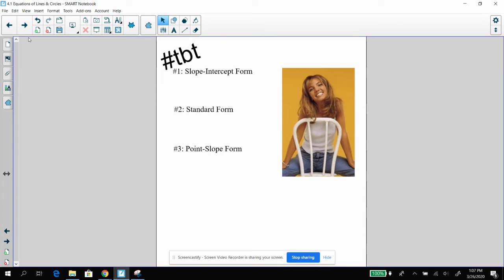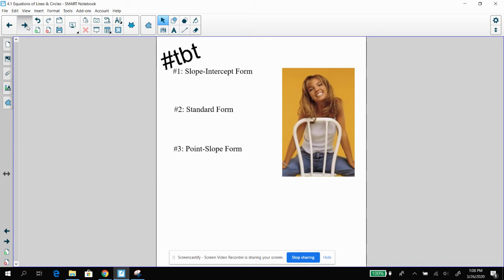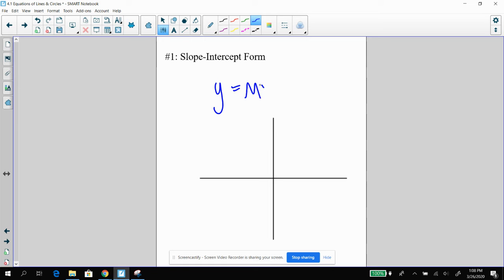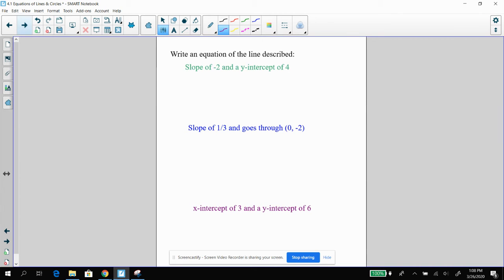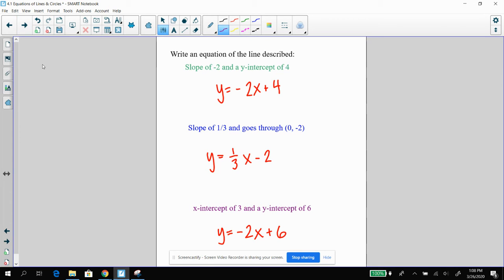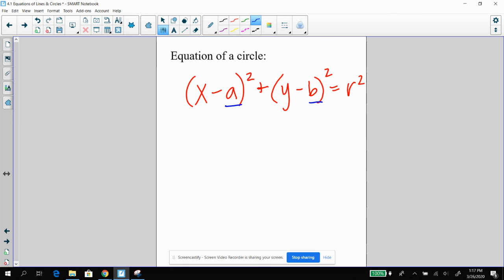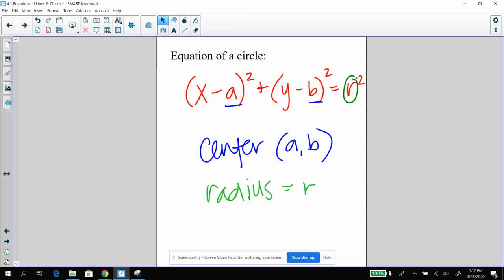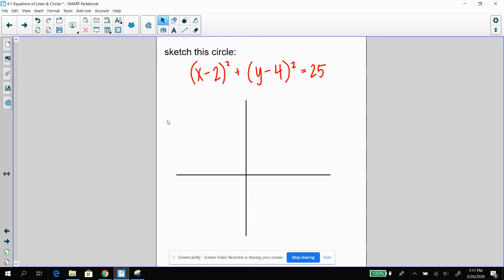Equations of Lines & Circles